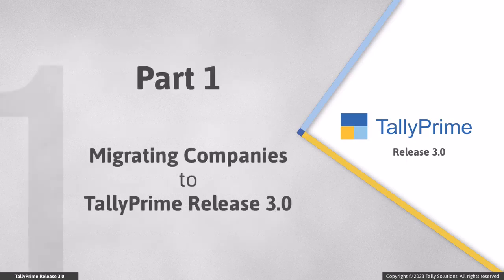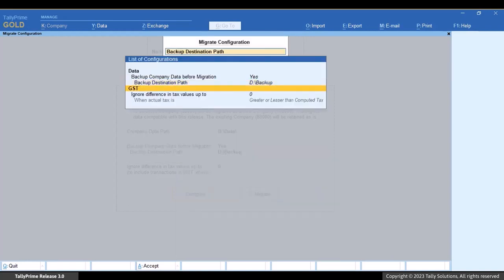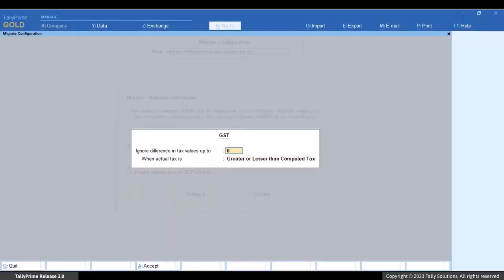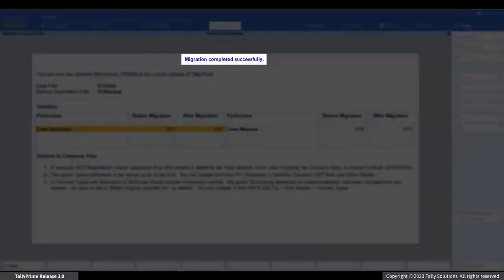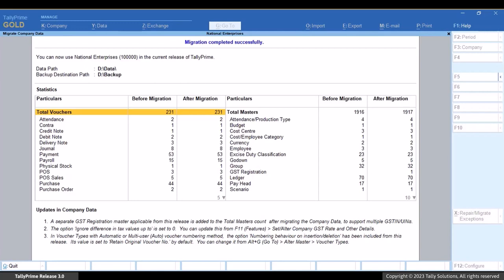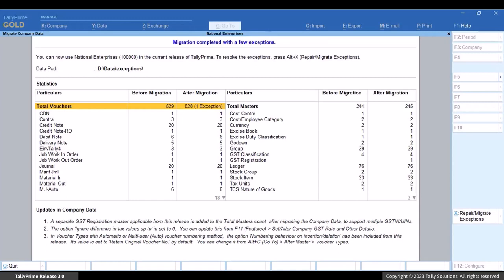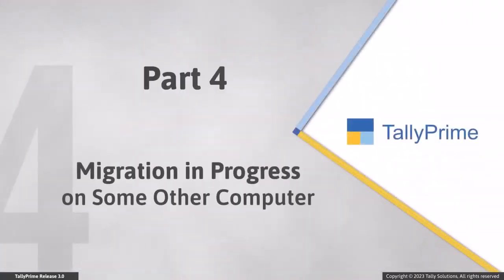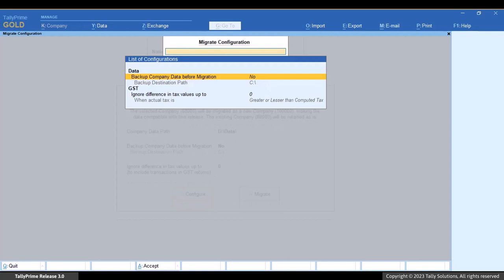How to Migrate Company Data to TallyPrime Release 3.0 _ Release 3.X | Tally Prime | TDL